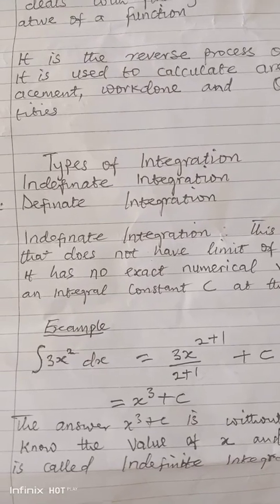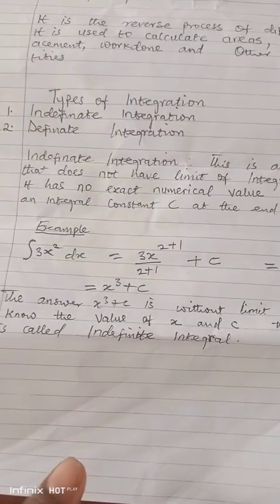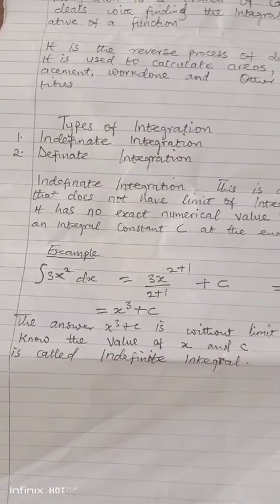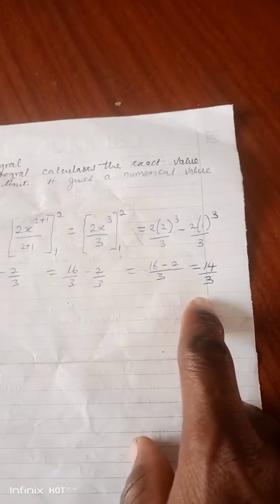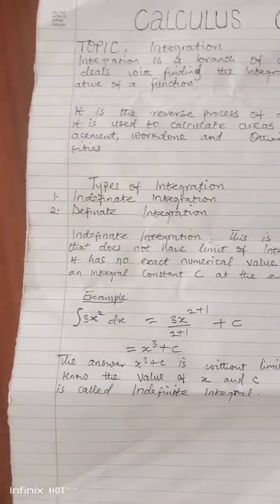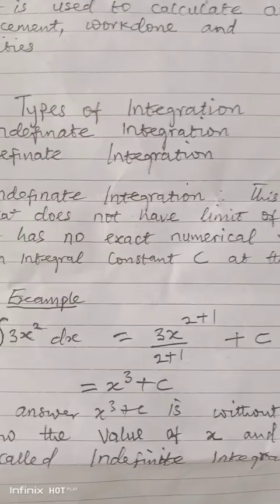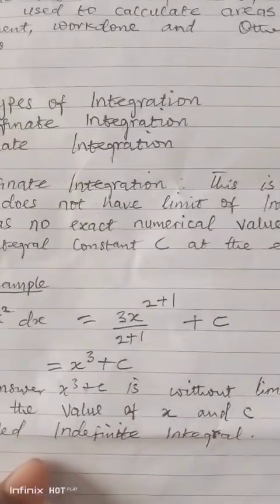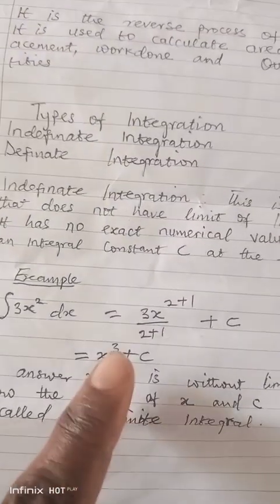Integration Made Easy | Learn Integration Step by Step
Welcome to Mathematics with Emmanuel!
In this lesson, you'll learn Integration in a simple, step-by-step way. Whether you're preparing for WAEC, NECO, JAMB, GCE, or improving your understanding of Further Mathematics, this video will help you master the topic with clear explanations and worked examples.
📚 Topics covered: • Introduction to Integration • Basic Integration Rules • Solved Examples • Exam Tips